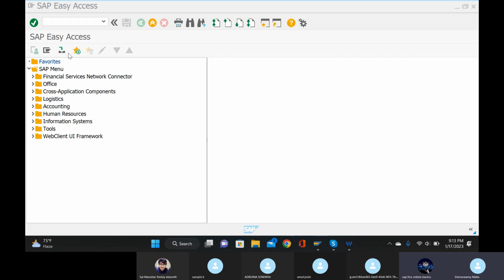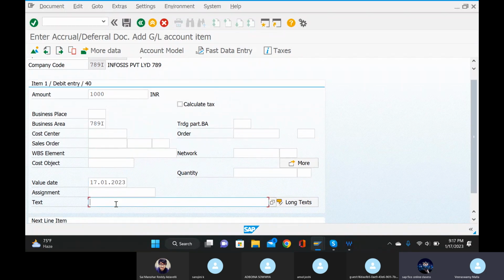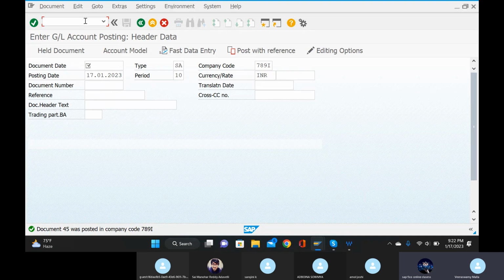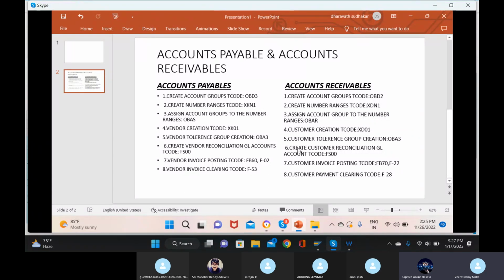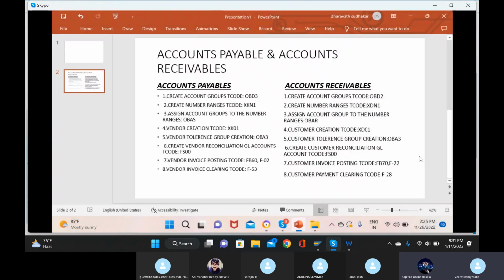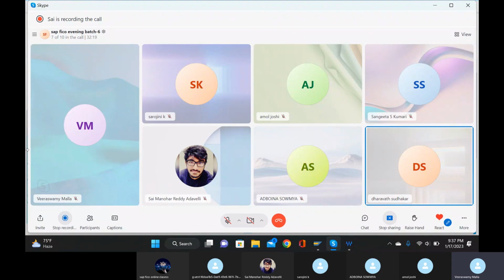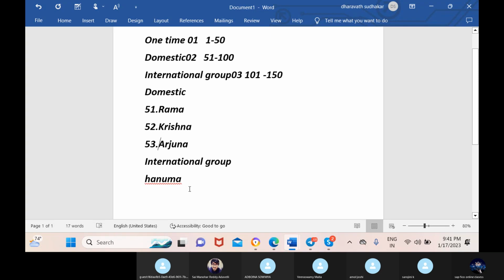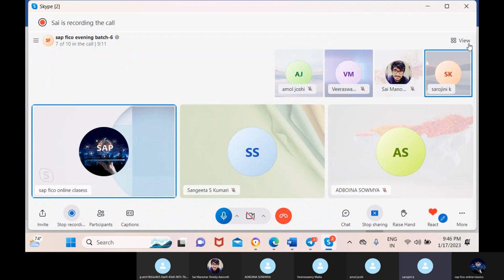SAP ECC FICO-GL PART-3